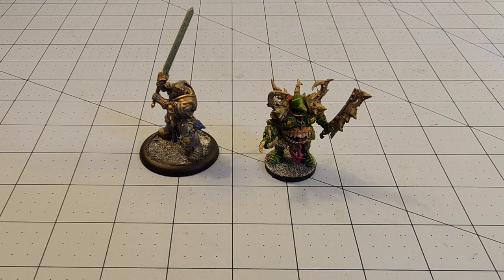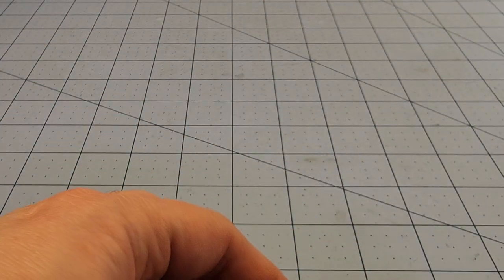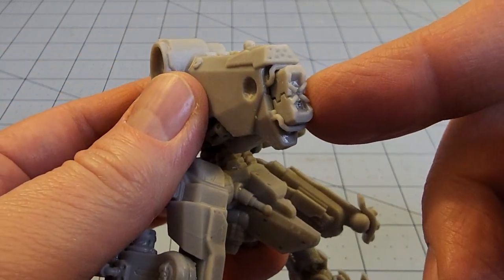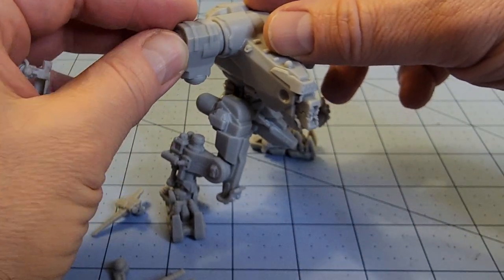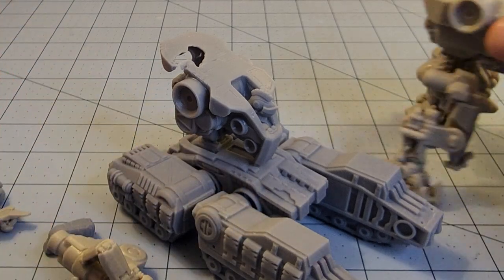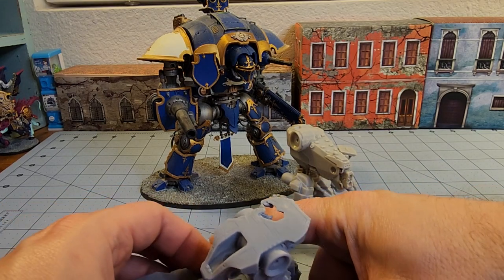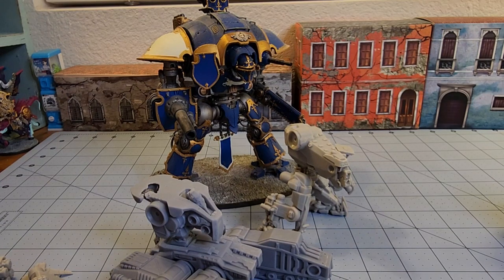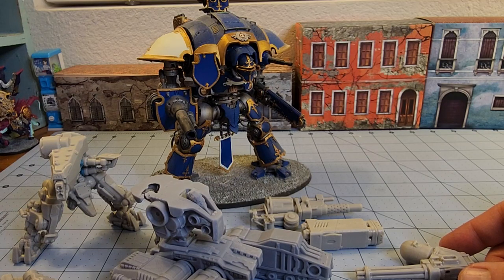Let's build modular mecha with Adamant Arsenal!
I wanted to get this up almost a week ago, as the campaign is nearing its conclusion, and my printer goes out and none of the replacement parts made it in time, so I'm just rolling in with what I got, as I'd be pissed if I didn't mention this while it was still running.

Do you like mecha?  Of course you do.  Do you like building your own out of a giant pile of optional bits.  The answer to that should be yes as well.
That's why you need to get a set of these modular mechs.
There are far FAR more parts than my meager selection before the printer died on me spit out.
Do yourself a favor and take a look while I try to rest and recover for a hot minute here.